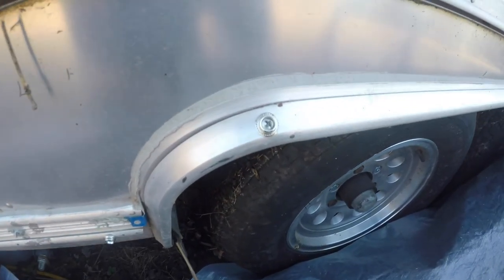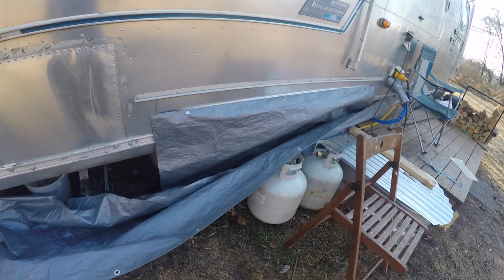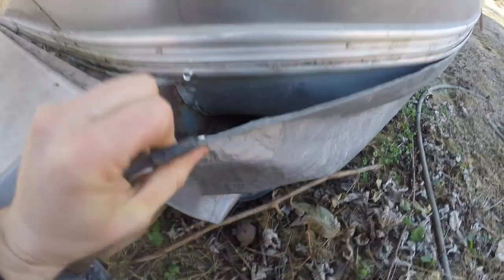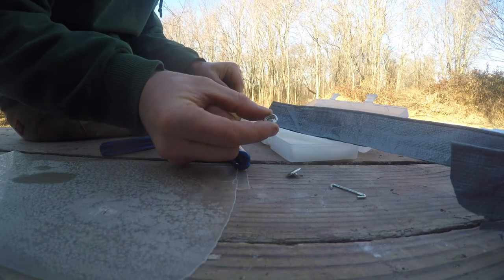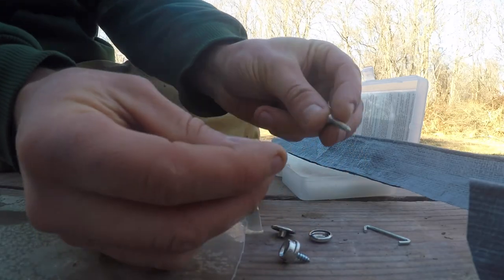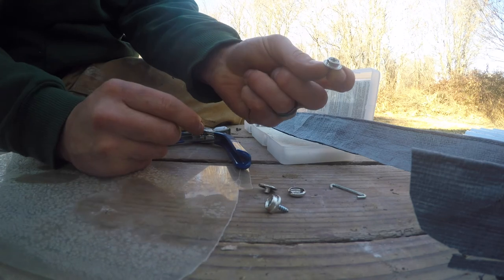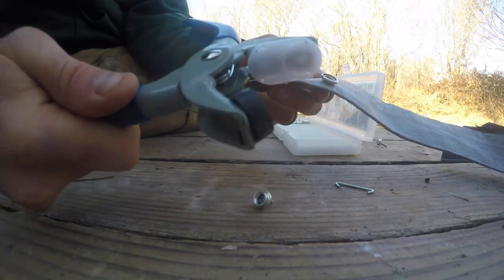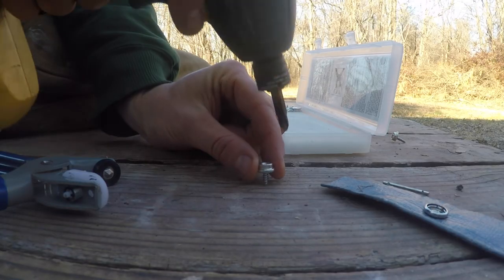DIY Removable SKIRTING for RVs, Dealing with Airstreams & Tiny Homes in WINTER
This is how we did the easy DIY removable skirting for our Airstream RV for the winter. This is a great removable option for us since we never know when we'll be moving next!